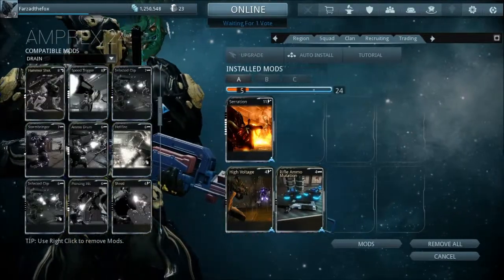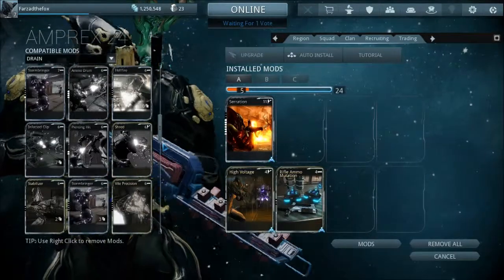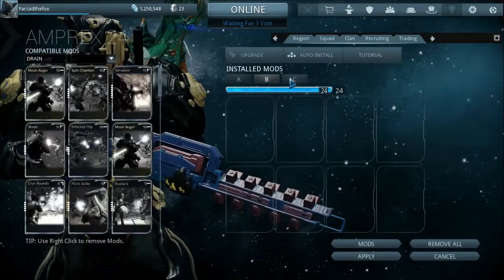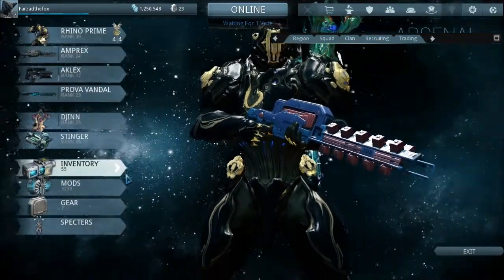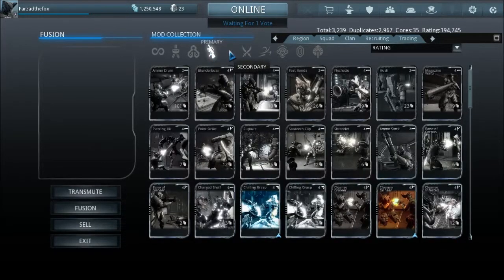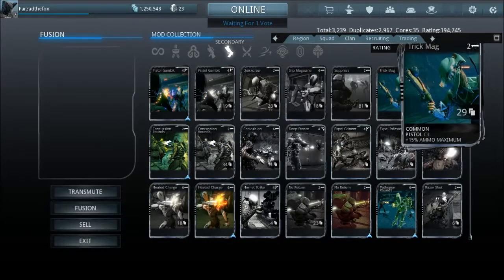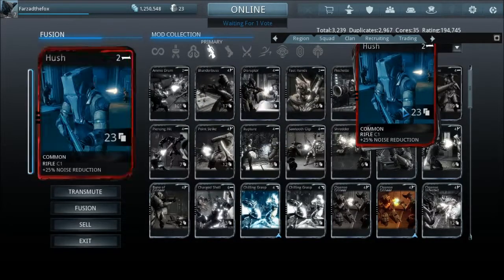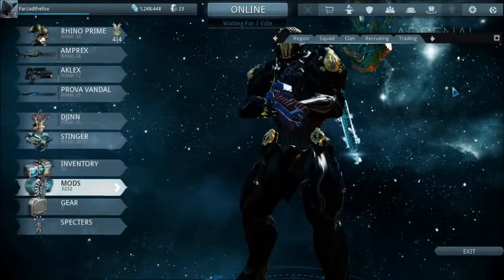warframe modding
Well when i started never needed it although at higher levels it helps to know what you are doing.
It is complicated but easy to understand when put into practice. Mods make even the worst weapons relatively good. I forgot to mention that at lv 30 you can forma a weapon and give it a polarity your choice so that you can better mod your weapon since when a same polarity mod is matched with a polarity slot the energy for that mod decreases by half and also if different polarity mod is matched with a different polarity slot the energy required increases by x2.  So Happy modding :) Rare mods are often easily dropped by bosses and some from common enemies by there is a very low chance of that. Start collecting fusion cores you need alot of them.